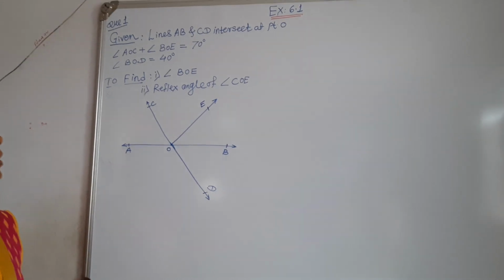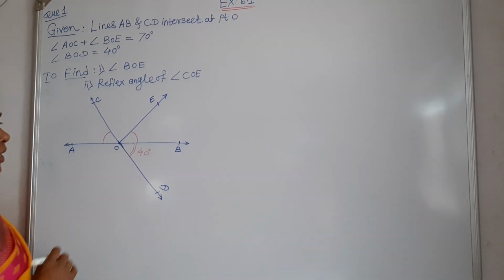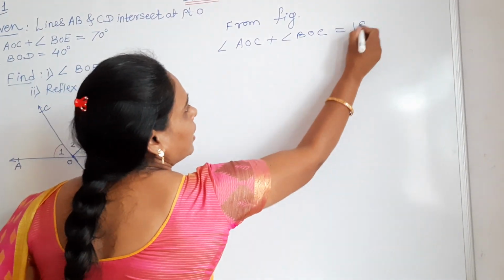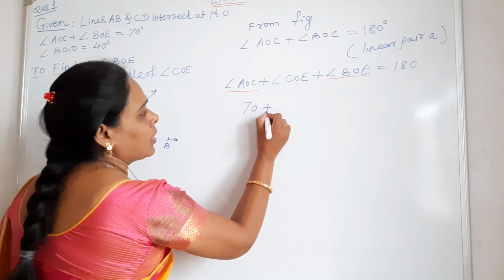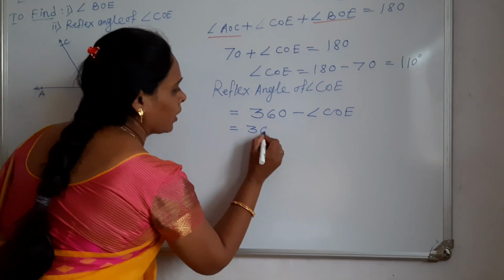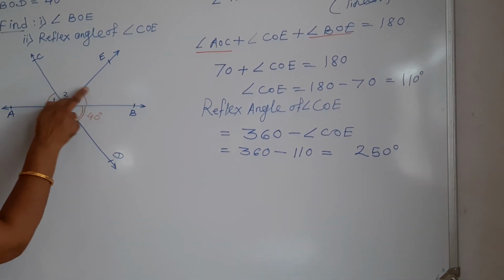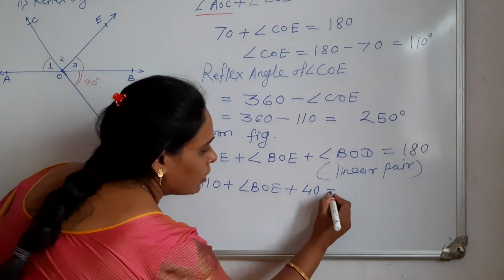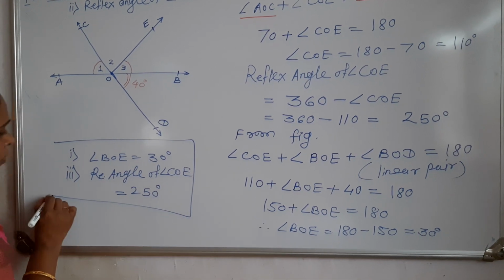Class 9th Lines and anglesEx.6.1 Que1